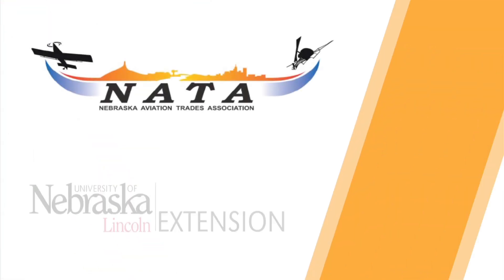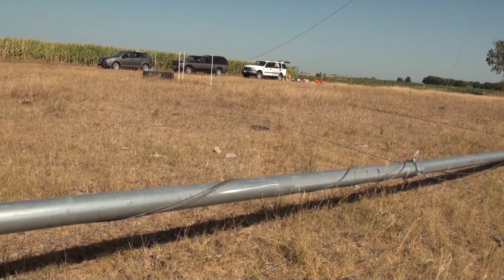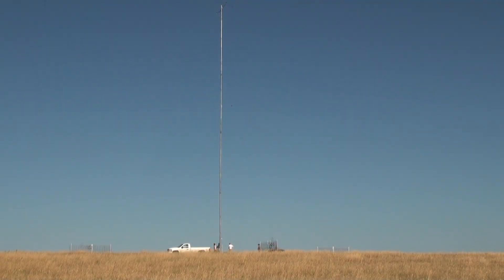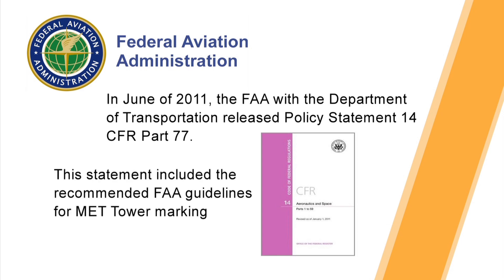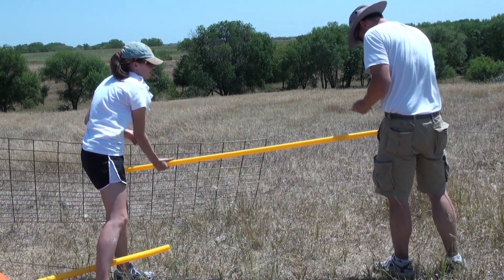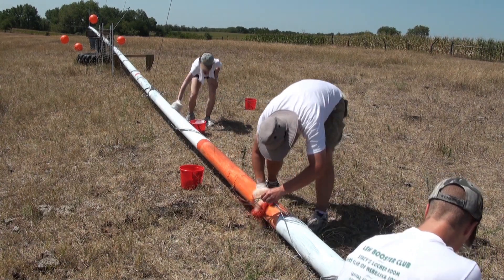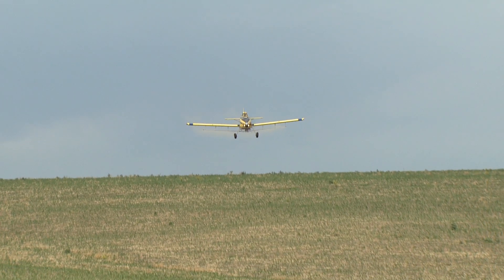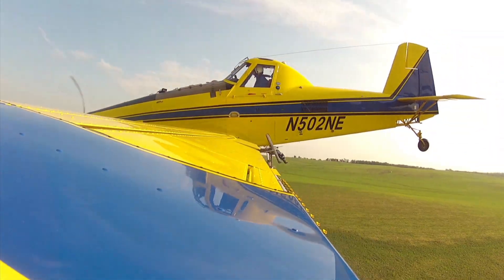Pilot can't see unmarked tower! Safety Markings for Wind Measurement Towers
Shocking how hard it is to see the unmarked tower! See for yourself at minute 1:43 in the video.  Safety Markings for Wind Measurement Towers (Meteorological Evaluation Towers MET).  MET towers are erected to measure wind speed, direction and duration for siting of large wind turbines.  Due to their height of less than 200 ft. they are not required to be lighted.  The Federal Aviation Administration FAA has issued guidance on how best to mark them  to improve safety of low flying aircraft.  Marking includes orange and white paint, orange marker balls on the guy wires, and high visibility sleeves.